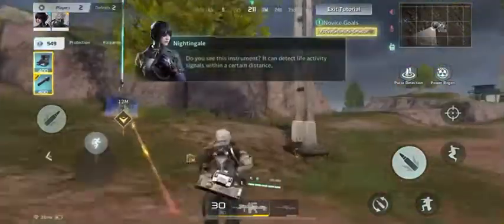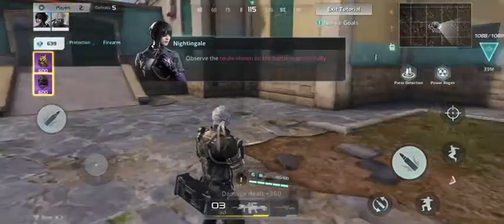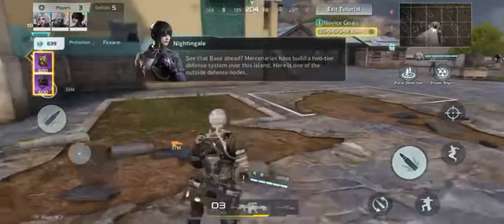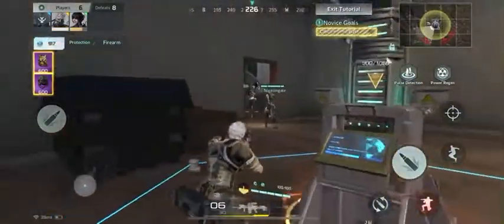The murderer of the squad||disorder||part #2 gameplay